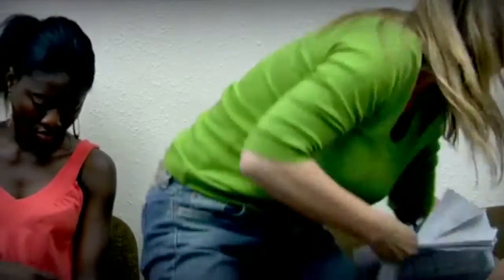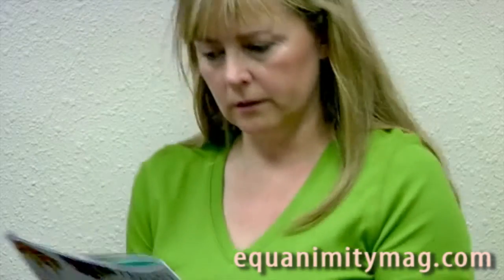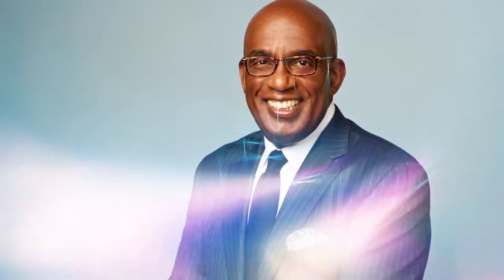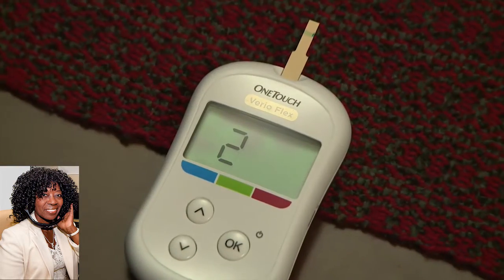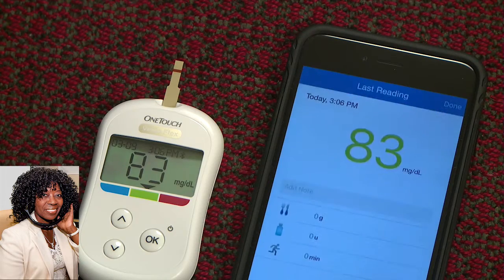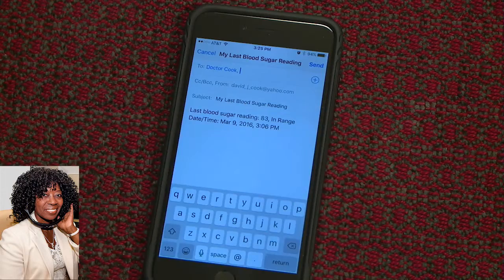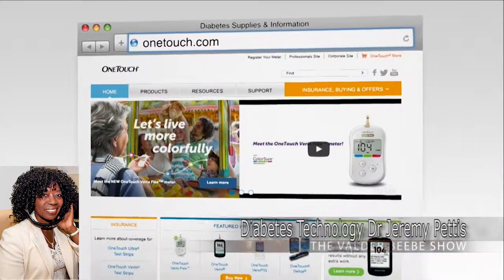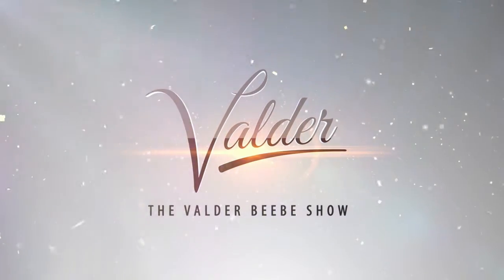Diabetes Technology Dr Jeremy Pettis